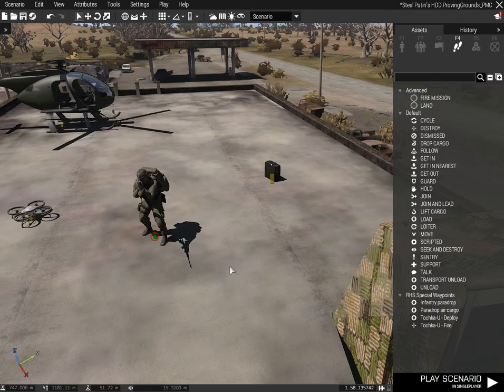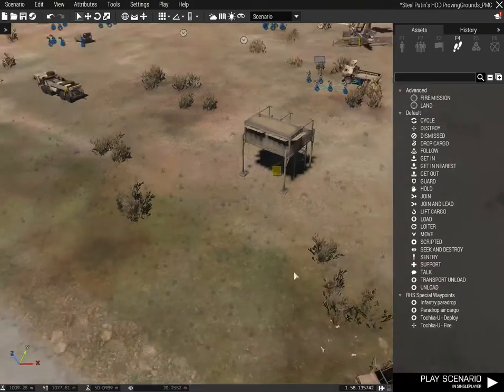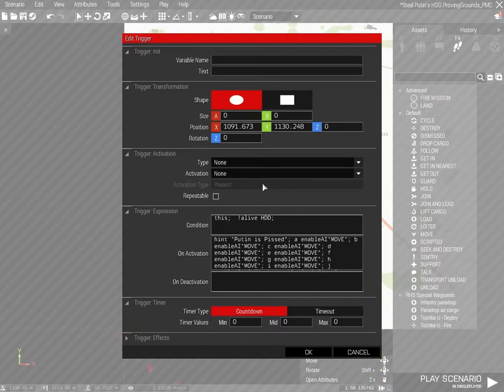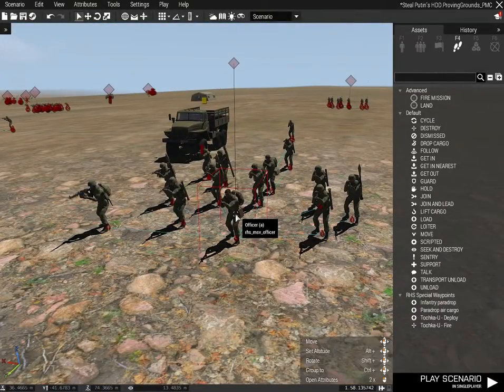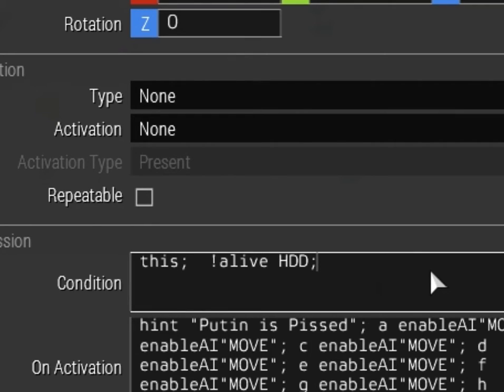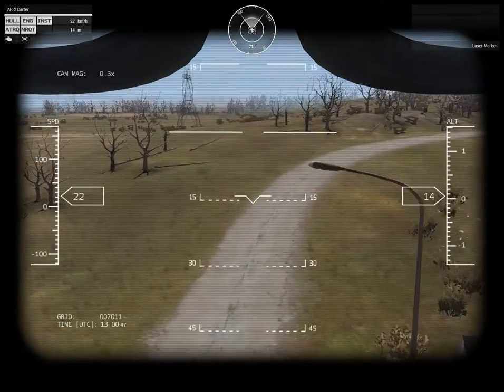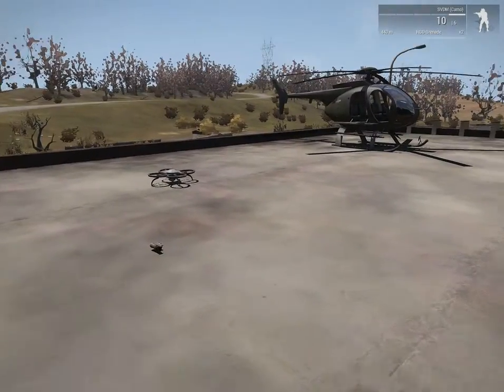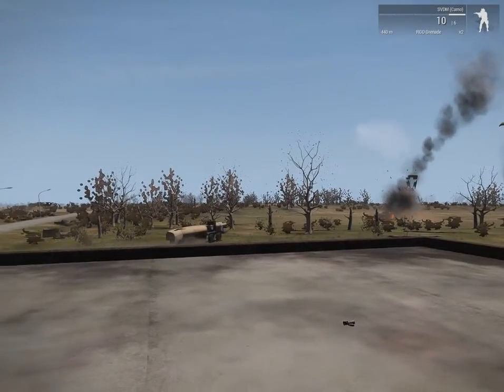Arma 3: Add Action to Trigger Activation Tutorial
Looking at using Add Actions to "pick up" or "steal"(effectively delete) an object, resulting in the activation of a Trigger.